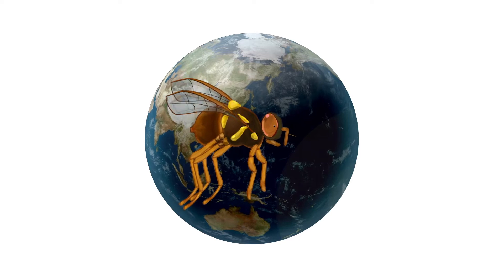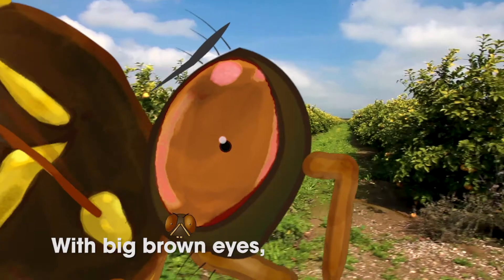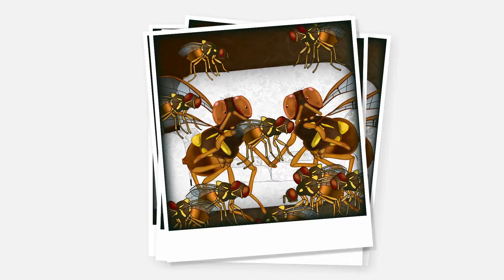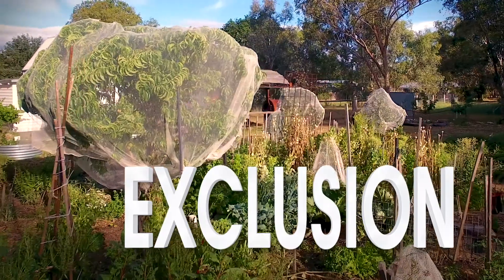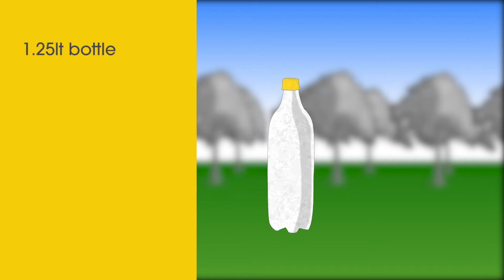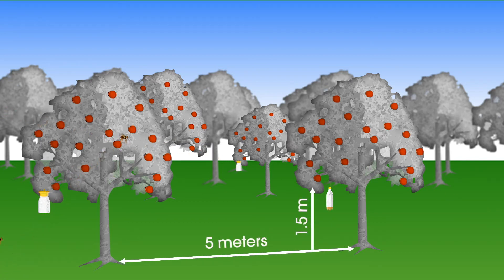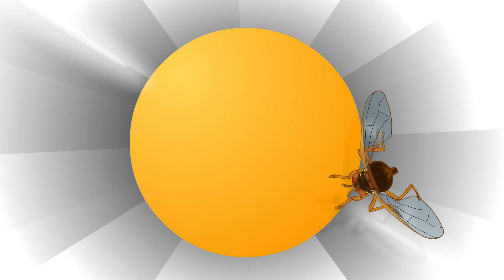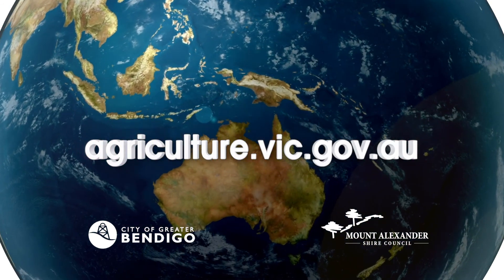Meet Ernie the Queensland fruit fly! Episode two: Trapping Ernie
Buy or make your own traps and monitor Ernie’s movements, reduce his numbers in your garden.

The Prevent Fruit Fly website, developed by Plant Health Australia for the National Fruit Fly Council, is also an excellent resource for gardeners and commercial producers. Visit: preventfruitfly.com.au